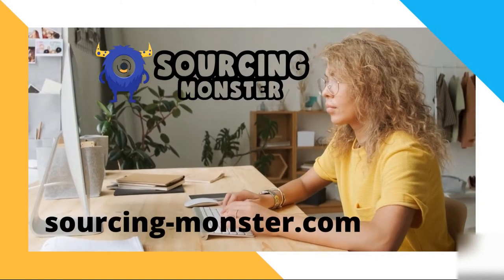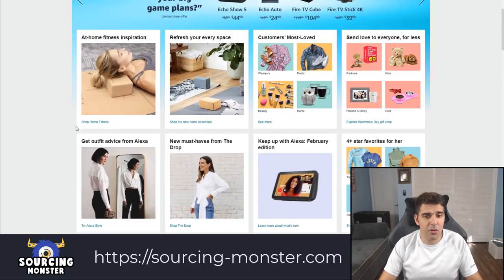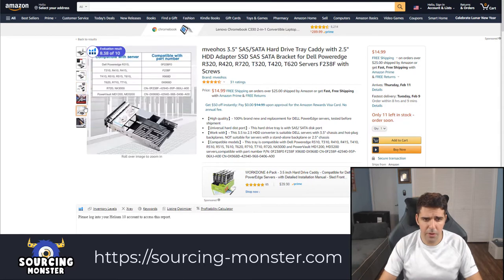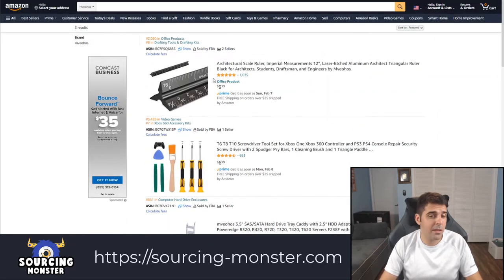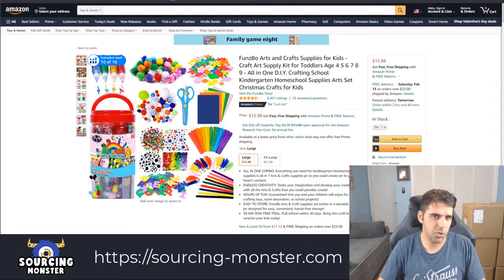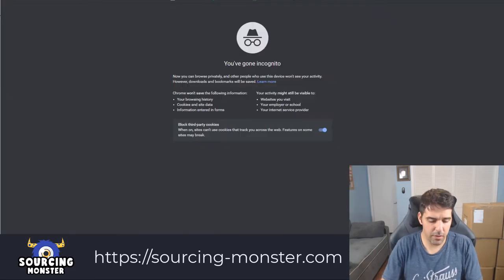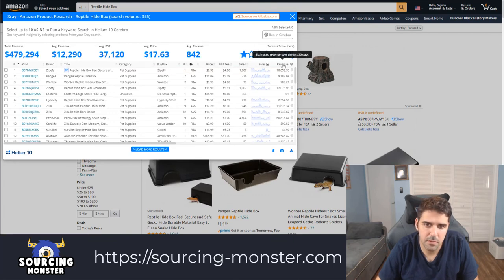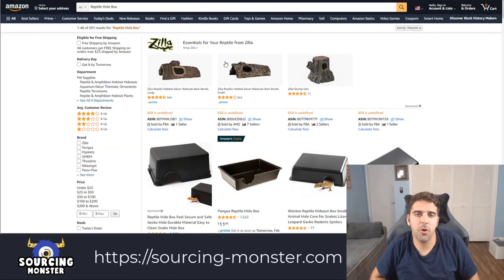Amazon FBA Product Research 2021 | Part 1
A step by step guide, A to Z, On Amazon FBA Product Research 2021!

Finding the right product to sell on Amazon is always a tough one to crack. Start with the right step to success - Learn Amazon FBA Product Research 2021.

If you came to this video, you are probably looking for better ways to do product research and get profitable products to sell on Amazon. This is an area that many people struggle with especially new sellers and this video provides value on Amazon FBA for beginners

You can simplify the process. The more product that you have, the greater the chance for successful sourcing of a product. What I saw others are doing is that they focus on one or two items and then hope that everything will match but that's not what works.

In today's video, I would like to share with you how I approach Amazon product research 2021. I'll help you come up with informed decisions on Amazon FBA products to sell, how to check prices and negotiate with Alibaba supplier and more. I will walk through Amazon FBA step by step product research procedure.

If you want to take your Amazon FBA Business to the next level this 2021, definitely watch this video as we walk you through this actual and exclusive Amazon Product Research tutorial.

💻 Software's & Discounts 💻

Section:
0:00 Intro
2:16 Product Research
3:04 Sourcing Monster Guidelines
4:32 ​Product sample
25:00 Product Research
37:45 Summary
39:49 Outro

dan vas paul j. savage derrick struggle matt lobestein kevin david tamara tee trevin peterson jt franco tatiana james nomad millionaire travis marziani